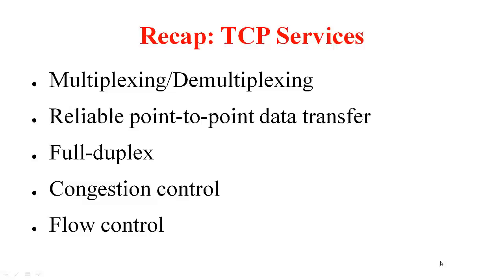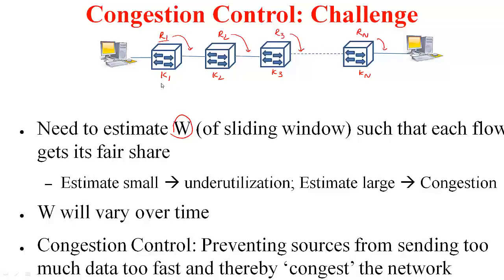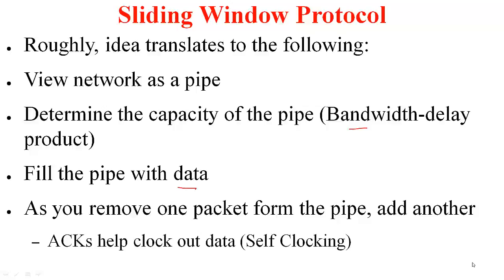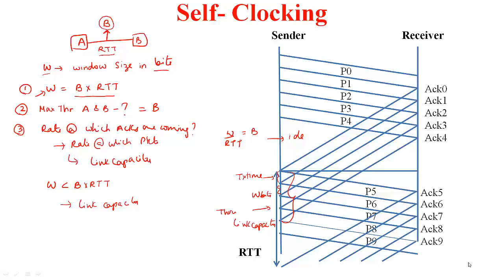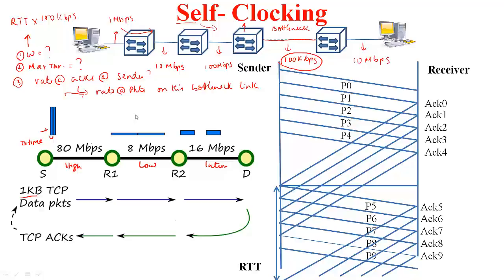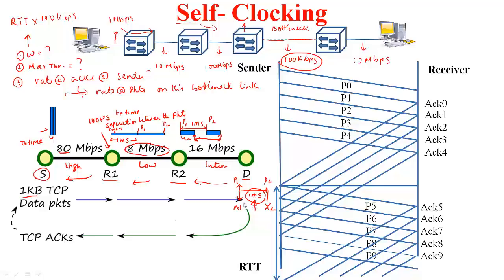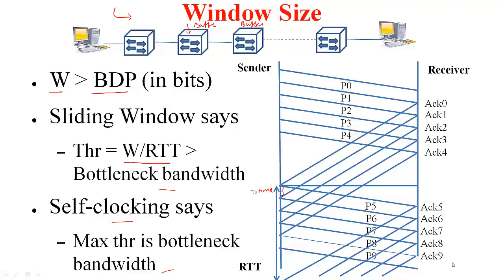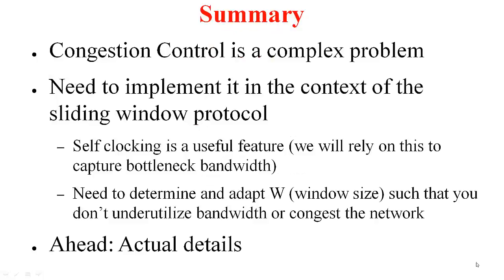CN TRNP05 tcp congestion control overview